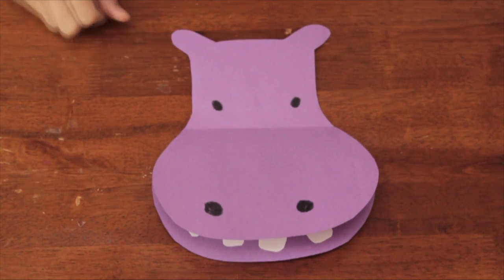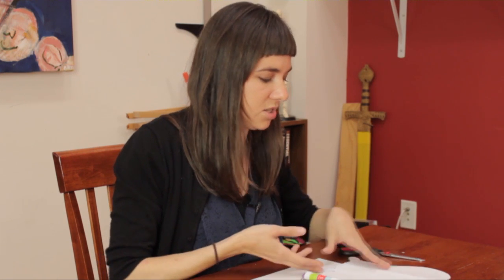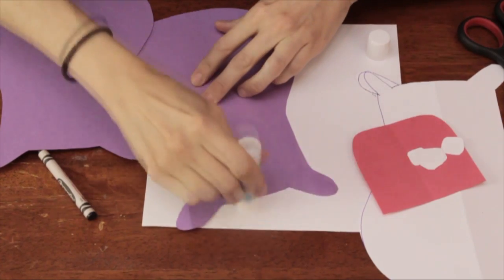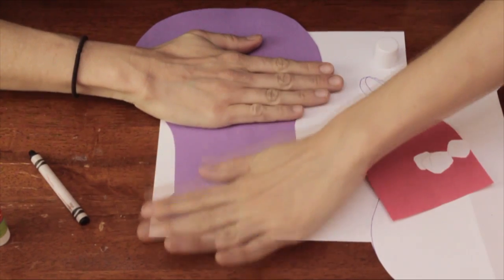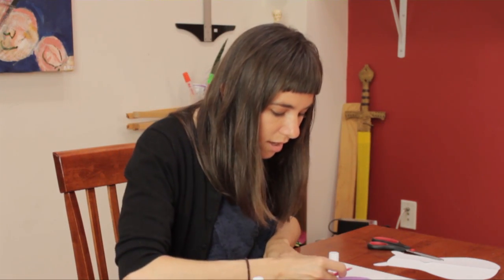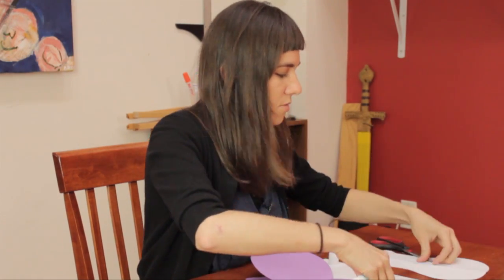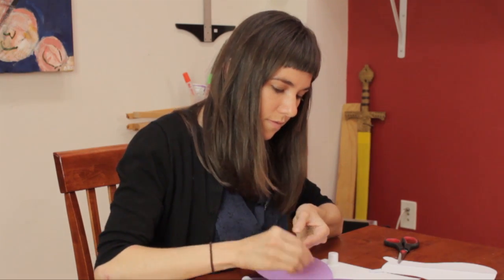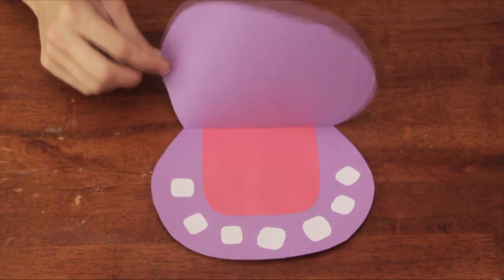Hippo Preschool Craft : Crafts for Kids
Hippo preschool crafts are a great opportunity to get kids to have a little fun with animals. Make hippo preschool crafts with help from an artist and educator in this free video clip.

Series Description: There are few better ways to get young kids to express themselves creatively than with a nice craft project. Get tips about crafts for kids with help from an artist and educator in this free video series.